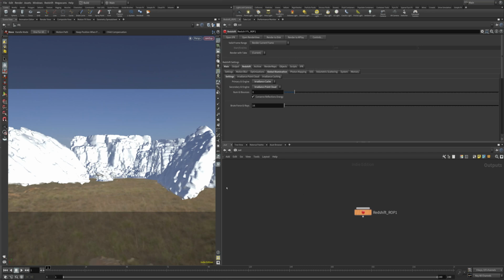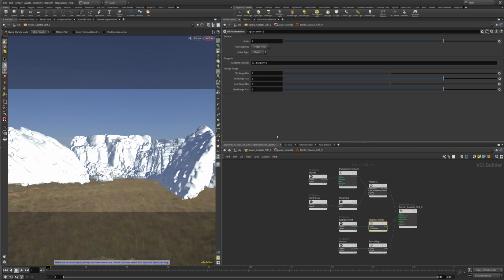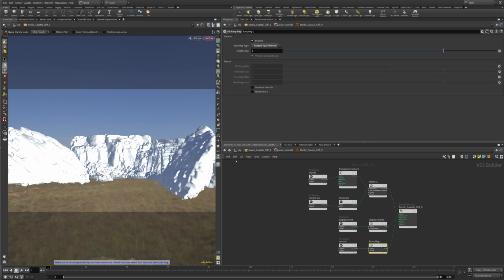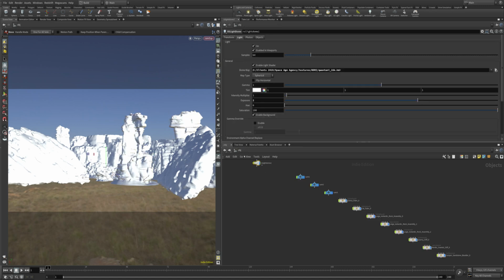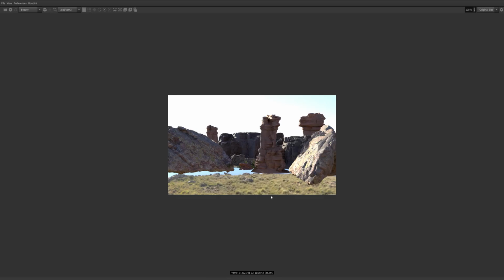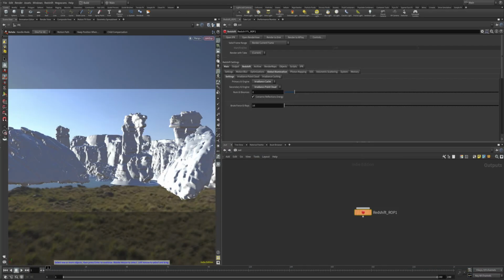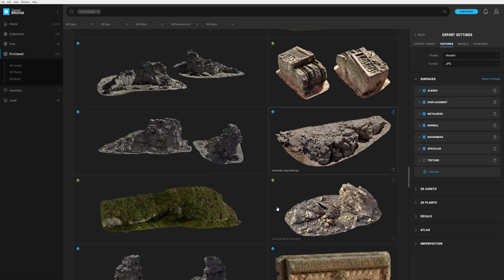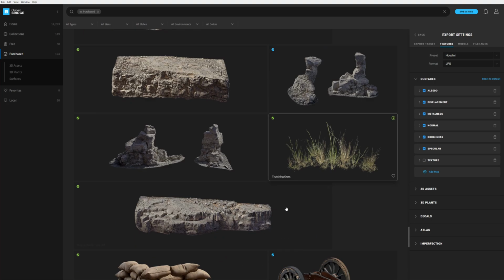Quixel Megascans Integration Houdini Tutorial - Part 02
Summary of the Quixel Integration with Houdini and Redshift.